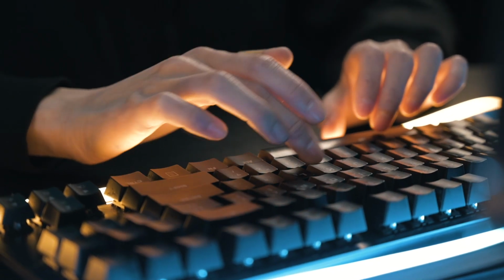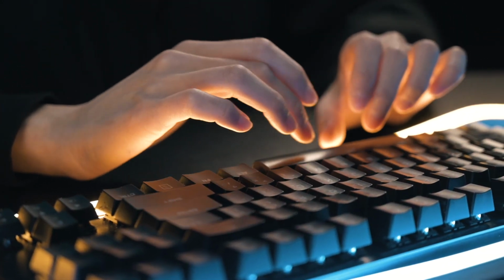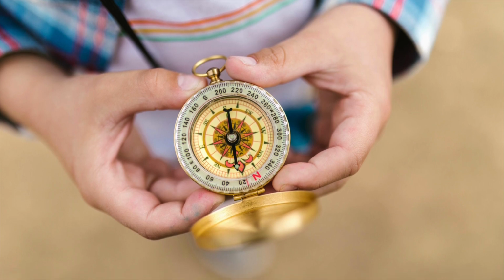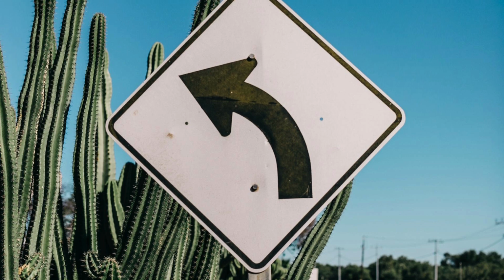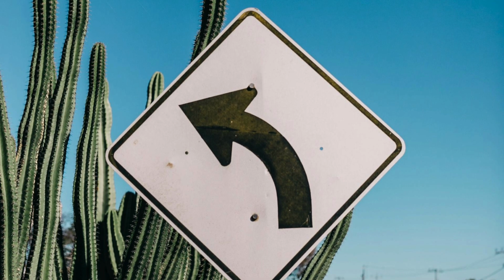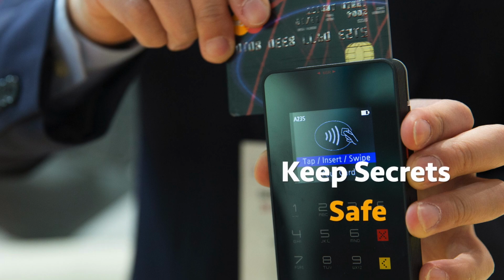Why 90% of Devs Handle API Errors Wrong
Get more insights from my video course Software Architecture: From Foundations to Cutting-Edge

Handling errors in API design isn’t just necessary. It’s an art that makes the journey enjoyable for everyone involved. Spilling massive technical details in an error message is not only unhelpful for end-users, but it can sometimes give away too much about the backend processes, reveal the hidden mechanics, and even database structures.
So ready to turn those pesky API errors into opportunities? Join me and I’ll show you how to navigate these pitfalls with finesse.

Join 36K+ students and check my Udemy video course: Web Performance 101: Your Guide to Boost Your Web Apps

💡 🧠 I share content about engineering, technology, and leadership for a community of smart, curious people. Join my email newsletter where I share FREE access to my video courses